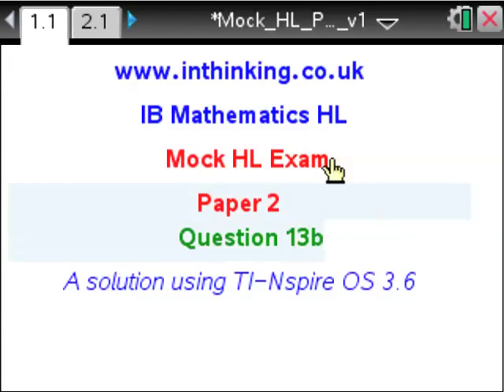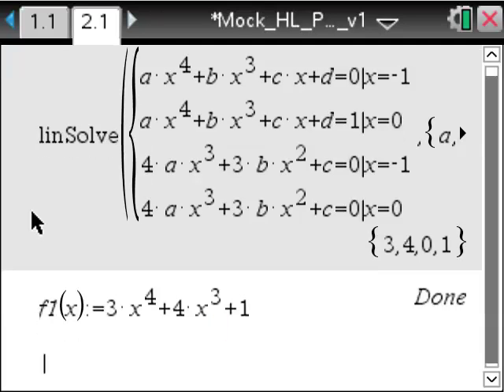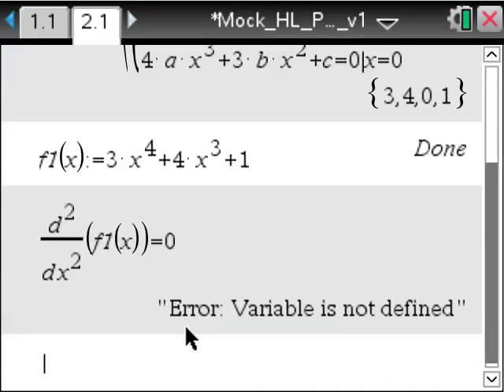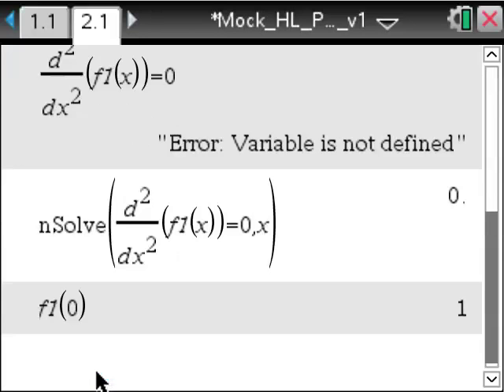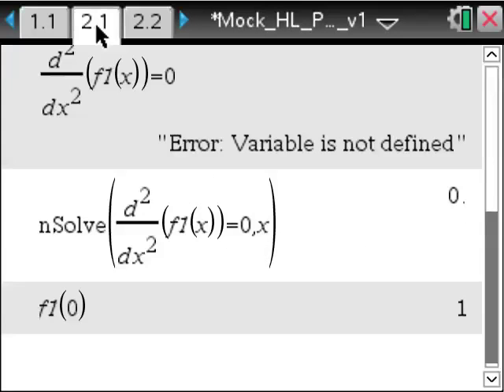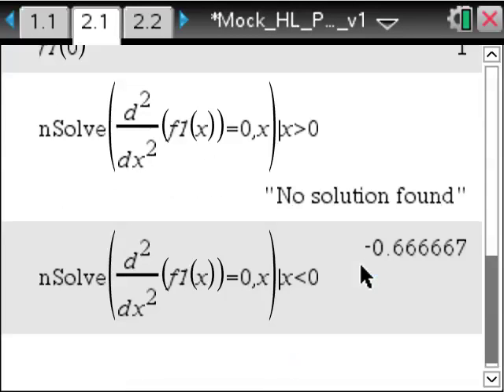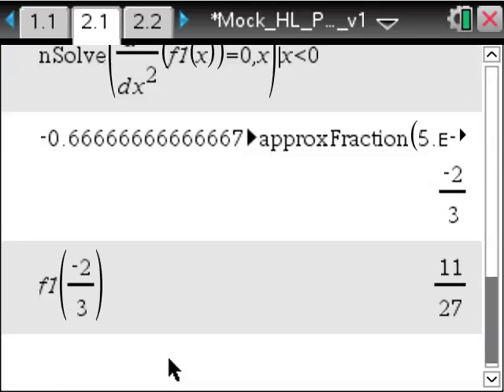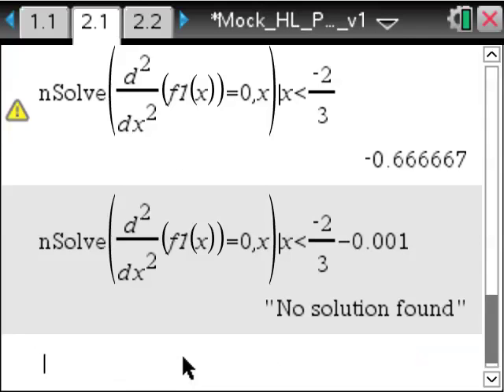Mock HL Paper 2 ExamA1 v1 qn13b